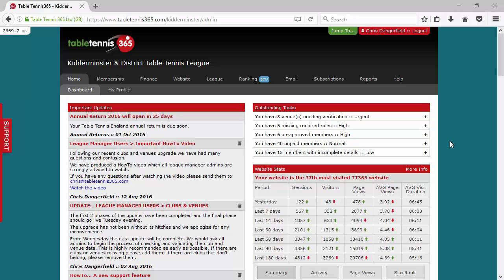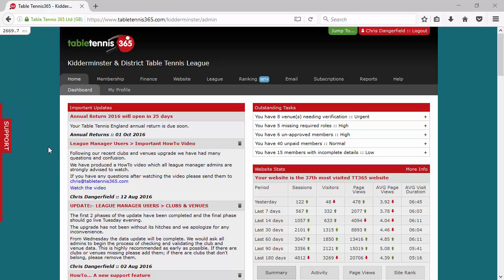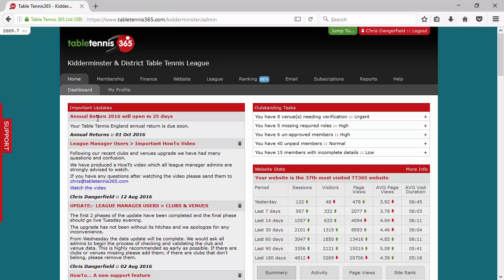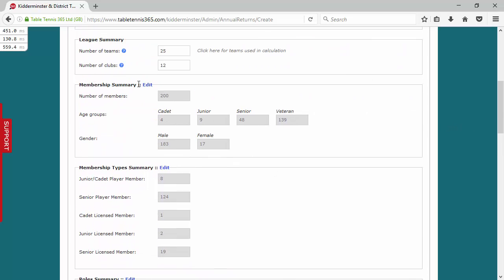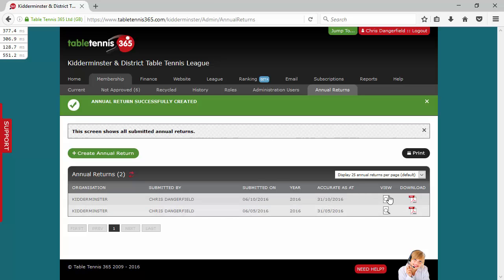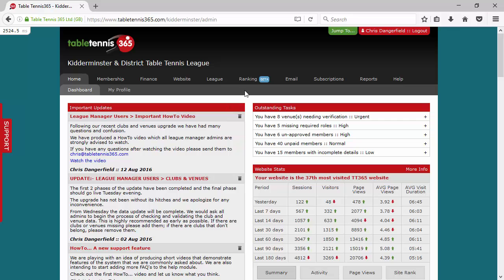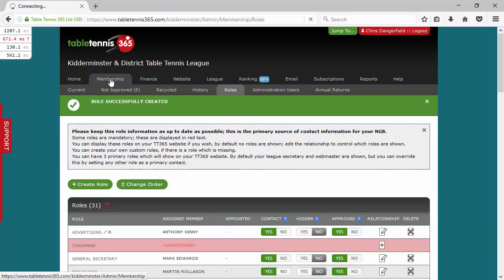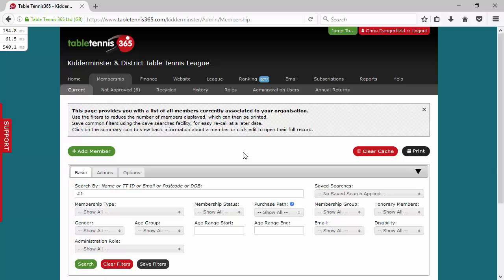HowTo understand and use the annual returns module